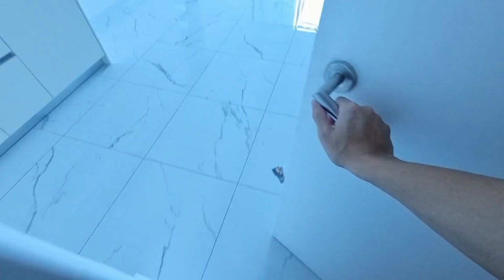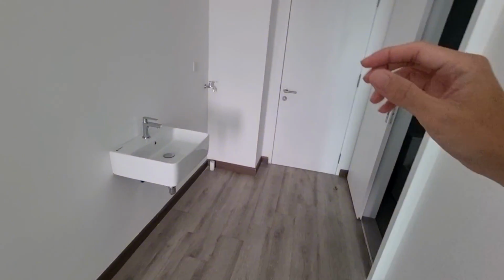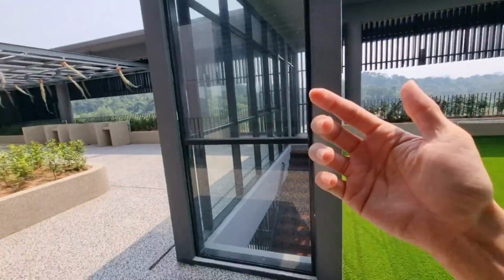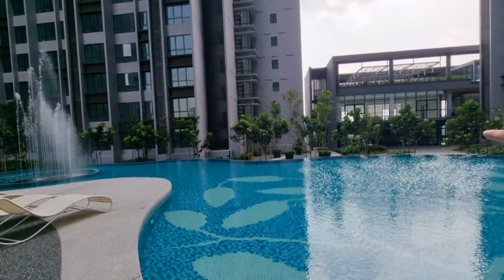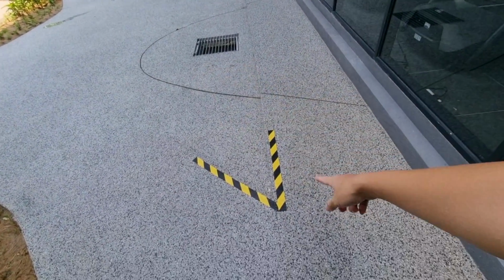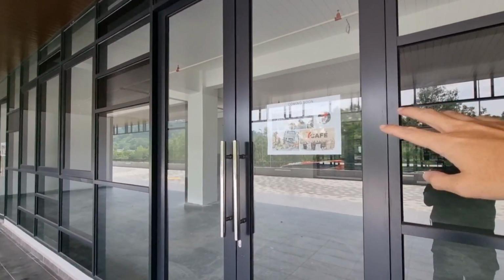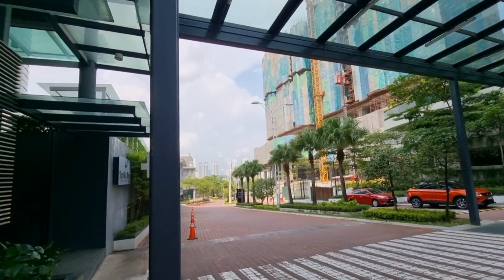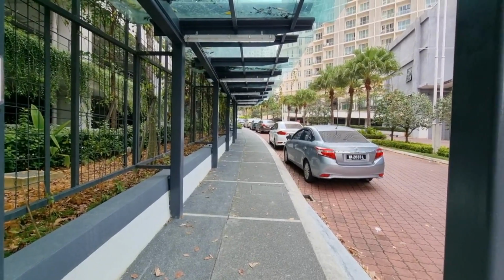First video in Pantai Sentral Park, Cubic Botanical and jalan jalan Bangsar South